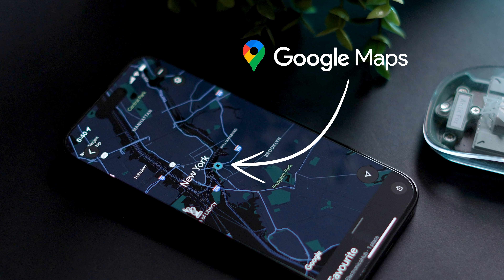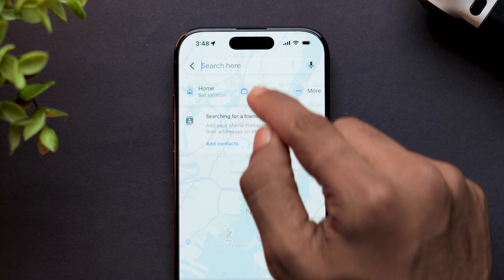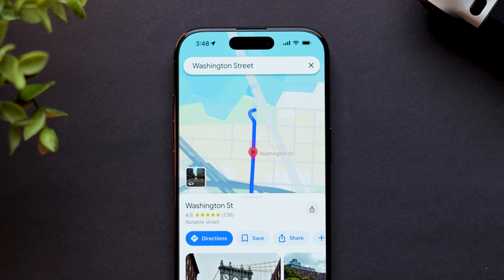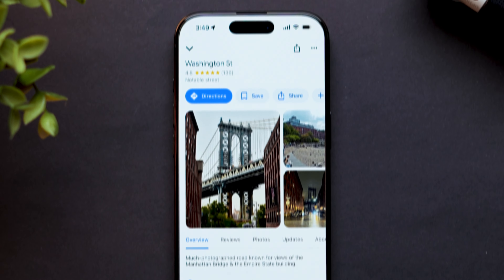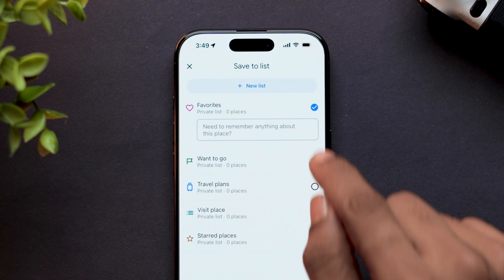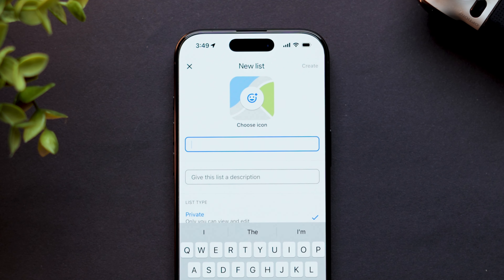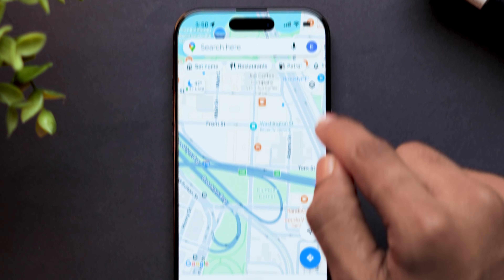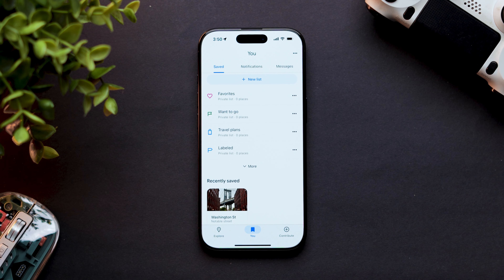How To Save A Location In Google Maps?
Learn how to save your favorite places on Google Maps forever! Are you tired of losing your favorite locations on Google Maps? Do you want to be able to access your saved places across all your devices? In this video, we'll show you a simple trick to save your favorite places on Google Maps forever. With this method, you'll be able to access your saved places anywhere, anytime, and on any device. Whether you're a frequent traveler, a foodie, or just someone who likes to explore new places, this trick is a game-changer. So, what are you waiting for? Watch this video now and start saving your favorite places on Google Maps forever!